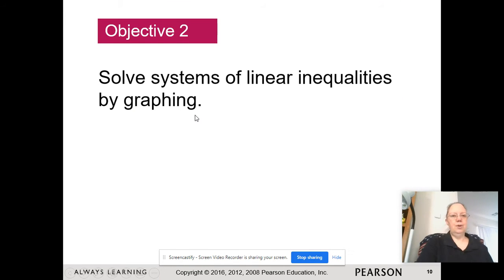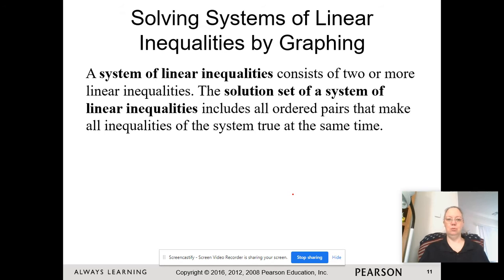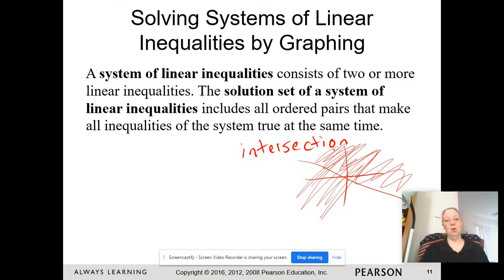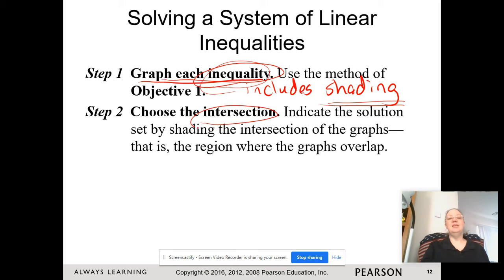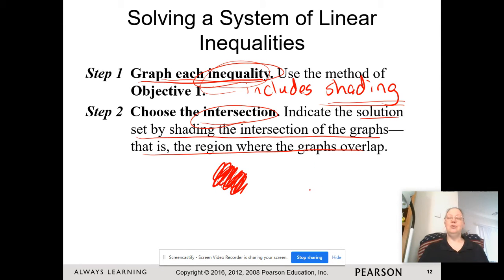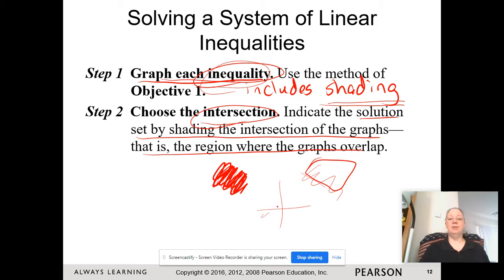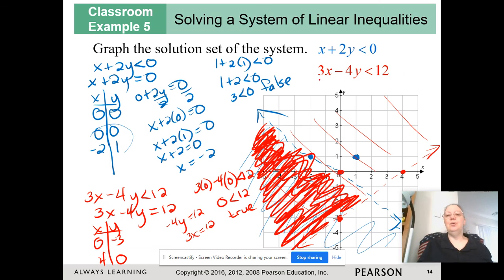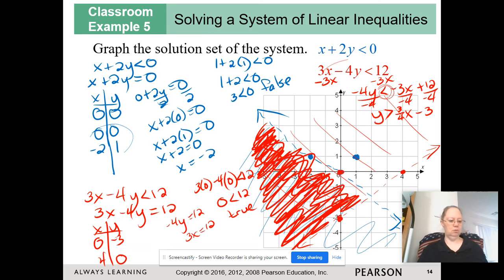Math 95 - Section 8.4 B - Linear Inequalities and Systems in Two Variables